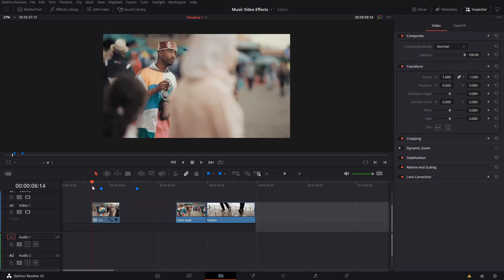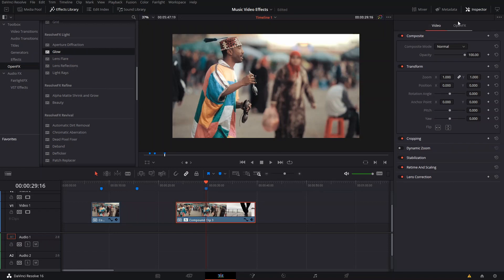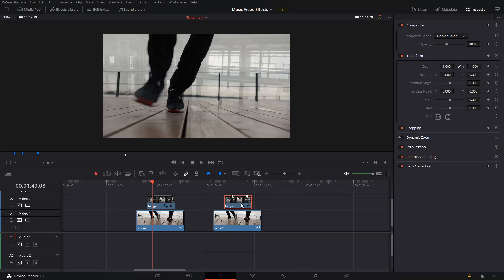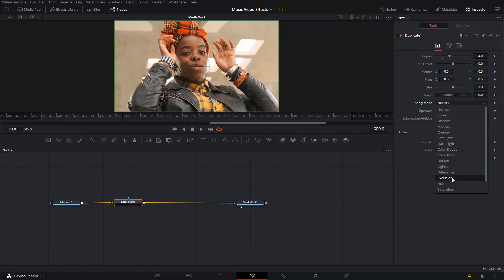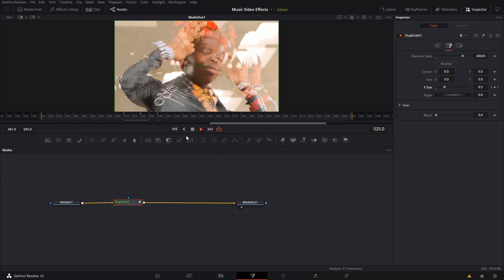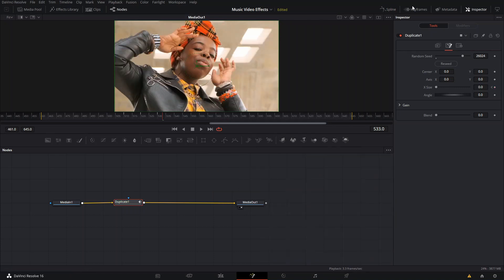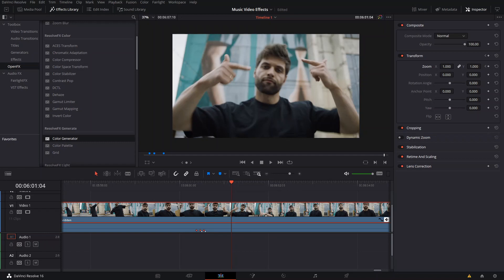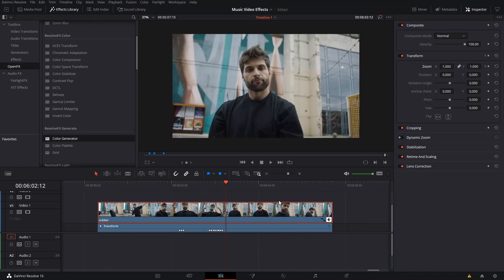5 EASY video effects You SHOULD KNOW!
Hey Guys In This Video I show you 5 Awesome VIDEO EFFECTS in DaVinci Resolve 16!

Video Effect 1: Glow Transition Effect 1:11
Video Effect 2: Double Exposure (kinda) 4:58
Video Effect 3: Abstract Pump (I guess) 6:52
Video Effect 4: Ghost Effect 11:24
Video Effect 5: Screen Pump Effect 14:35